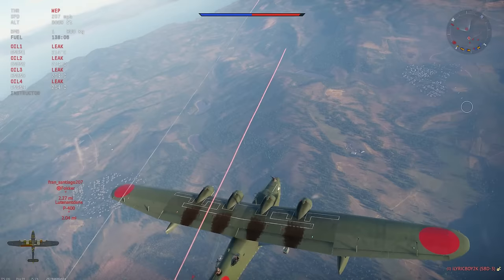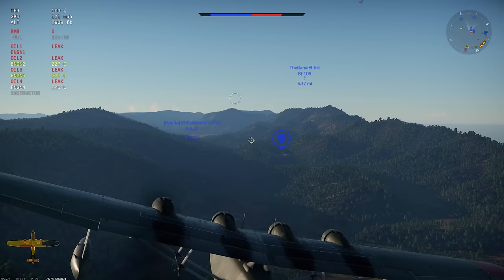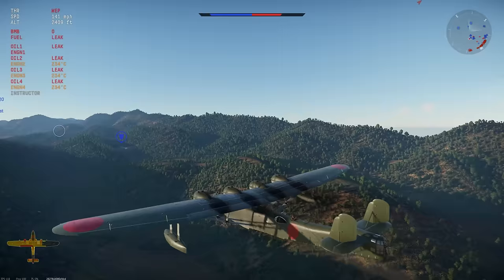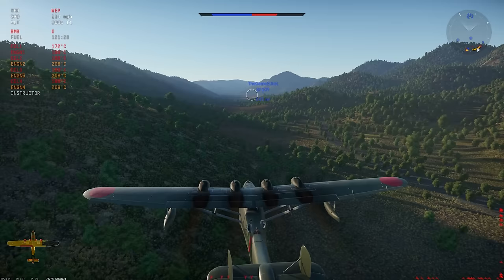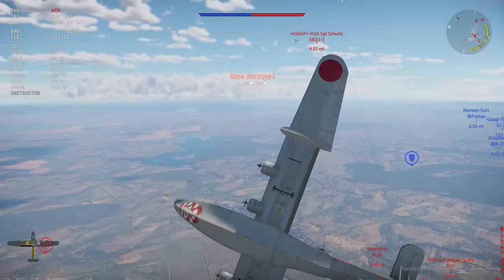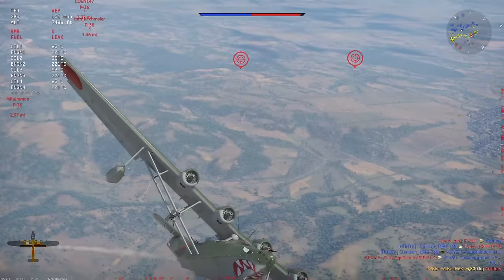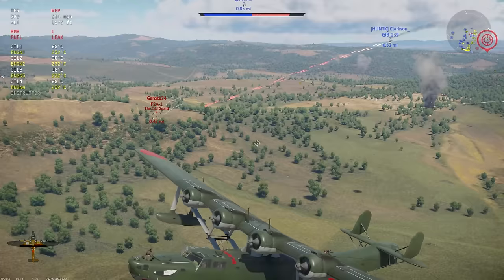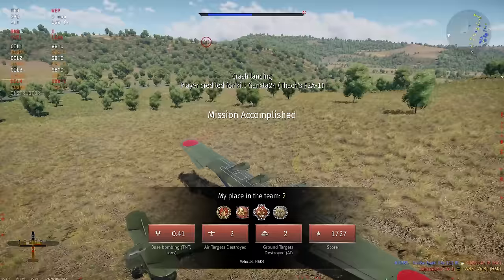The Japanese GUNSHIP at BR 1.7 (War Thunder H6K4)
Today we're talking out the gunship of lower, the H6K4 with it's amazing rear 20mm cannon, 1600kg payload and all at the battle rating of just 1.7. If you haven't played this yet or haven't taken it out in a long time, it's well worth it for a laugh.

Take care!

- WeBe

War Thunder
War thunder h6k4
H6K4

00:00 Intro
00:25 Game 1 - Smolensk
04:42 Game 2 - Lake Ladoga
06:40 Game 3 - Sicily
08:58 Game 4 - Yoo Passage
13:14 Game 5 - Kuban
17:37 Game 6 - Kuban
20:58 Outro